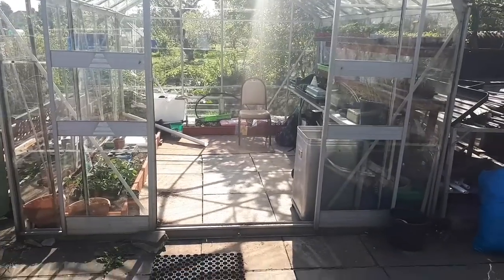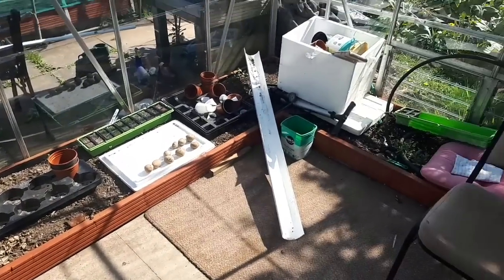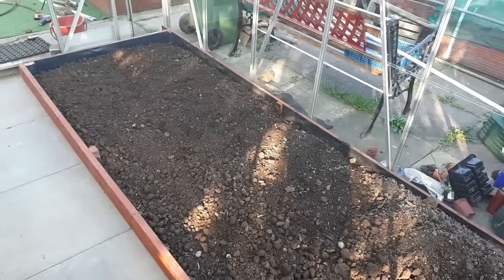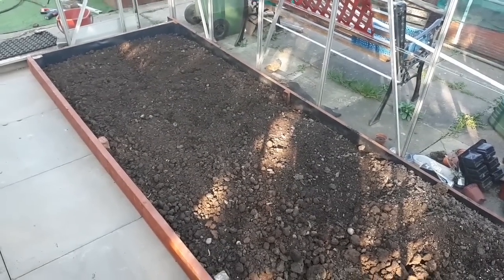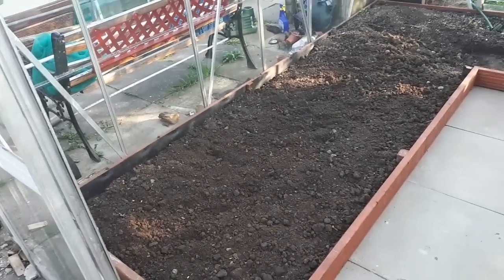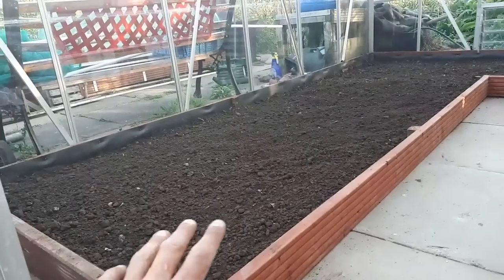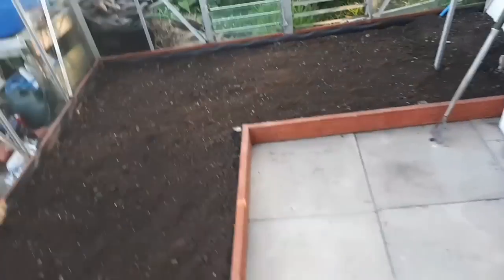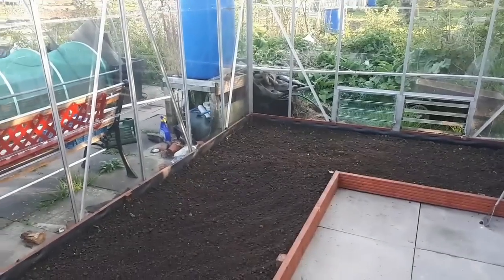Greenhouse utilising the space👌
Down the allotment today making rather big adjustments to the greenhouse and I know I Did It 6 months ago it really wasn't happy how I was using the land so I've decided to do this instead hope you enjoy🌞🌡🌼🌻🌱

All the best Sam 🌞🌡🌱🌼🌻